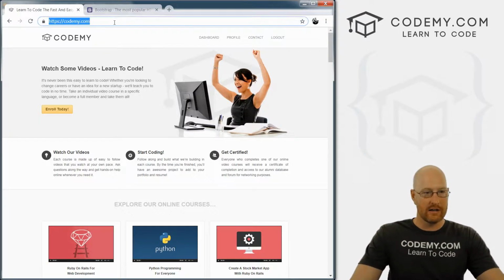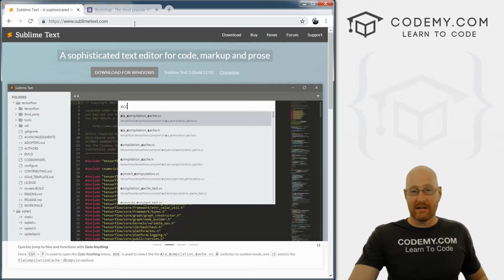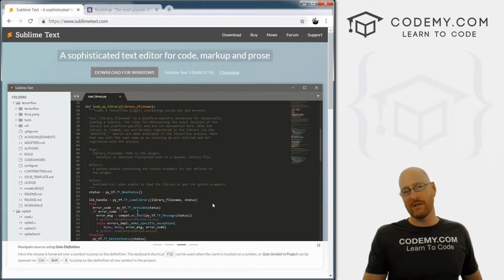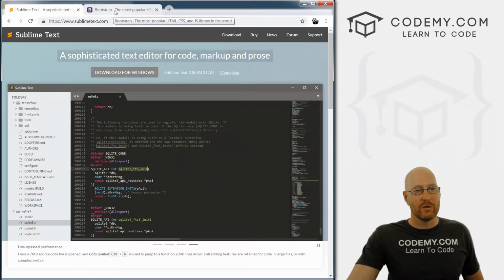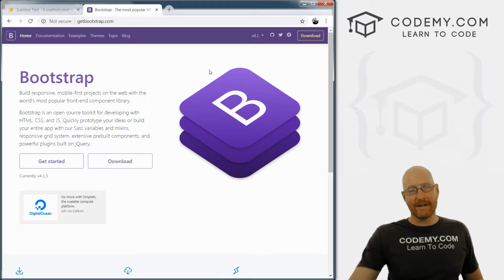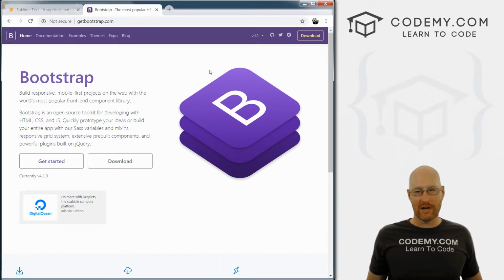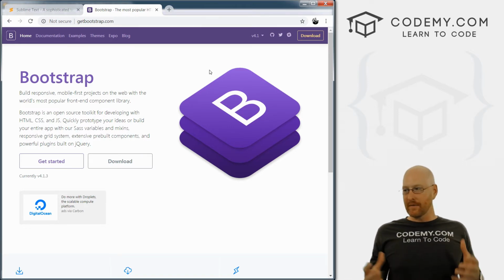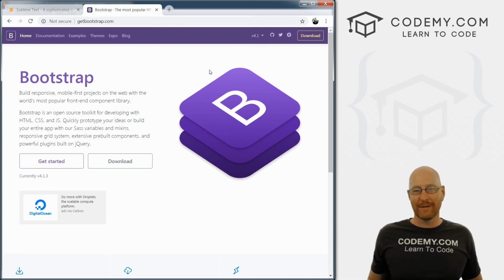Bootstrap 4 For Frontend Web Development - Intro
In this course I'll teach you the Bootstrap CSS Framework from beginner to advanced for web development.

In this video I'll discuss the tools you'll need to use Bootstrap. In this course we'll use the Sublime Text editor but you can use any coding editor you like...